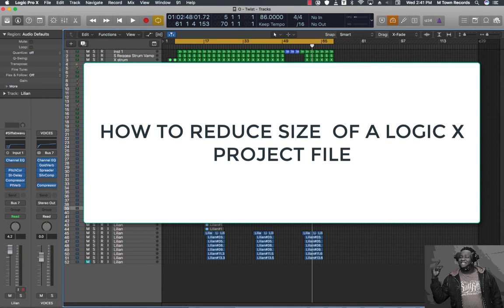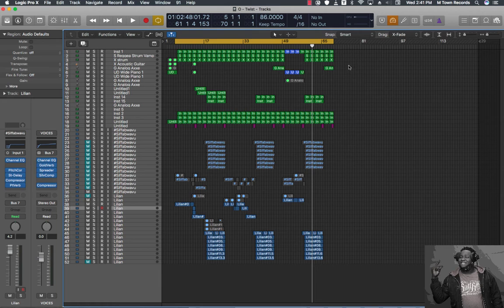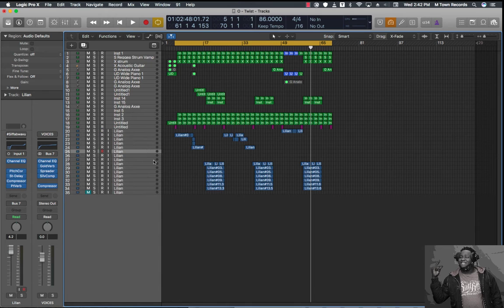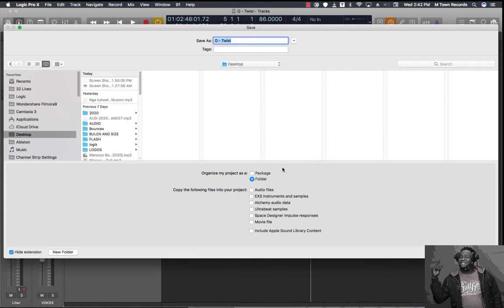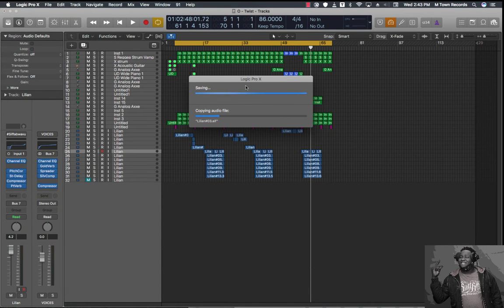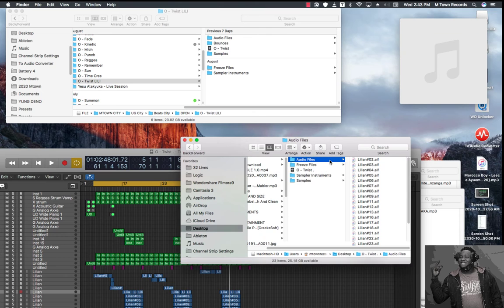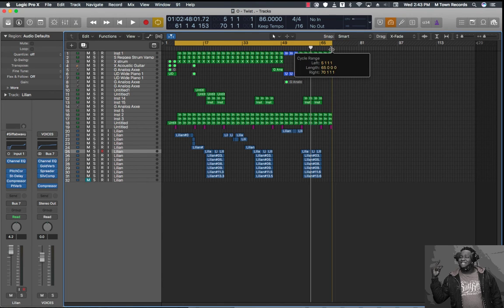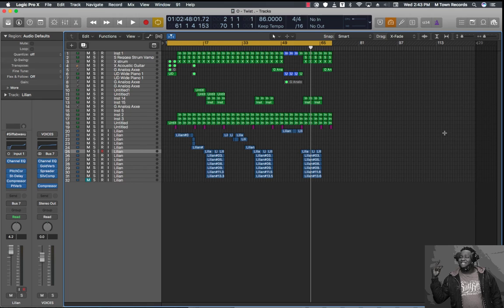Reduce project file size and remove unwanted audio clips logic X suitable for online upload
production class by Enox pro